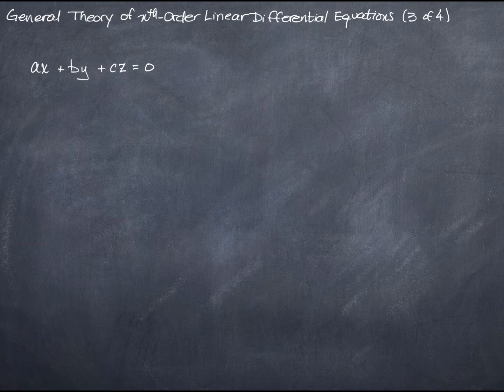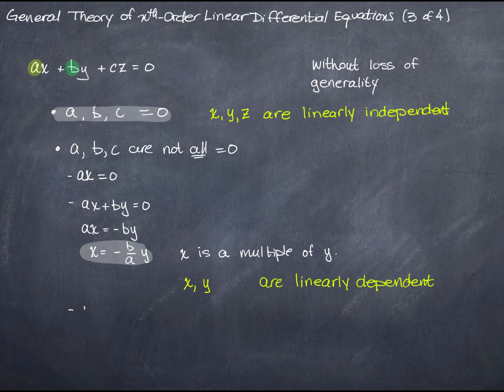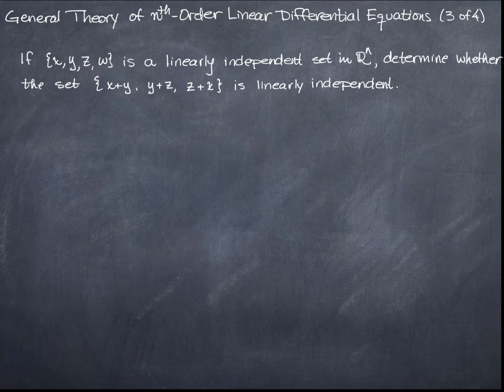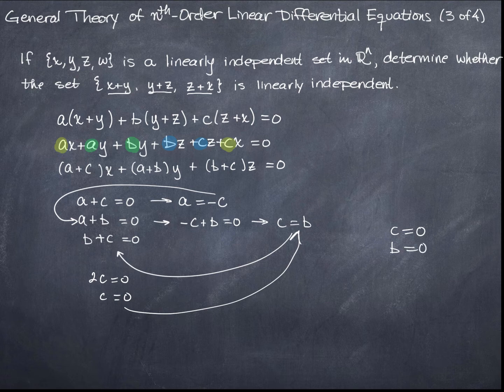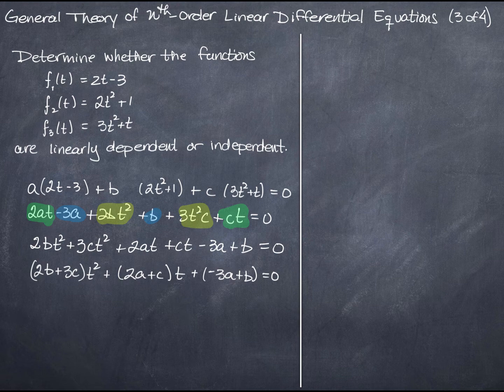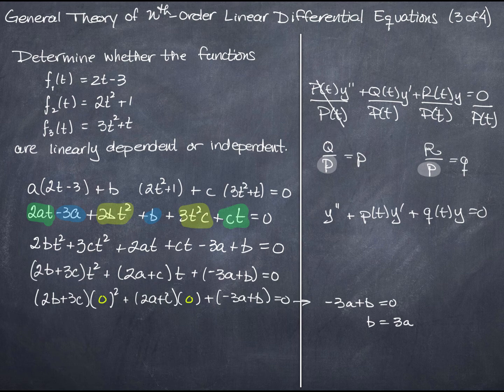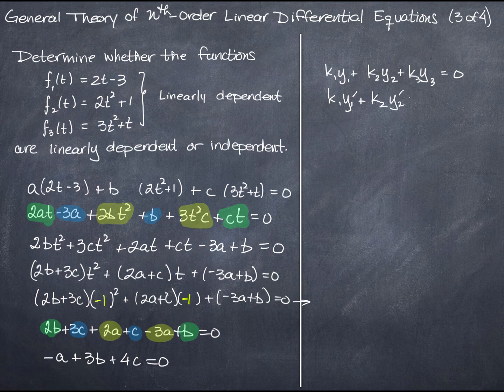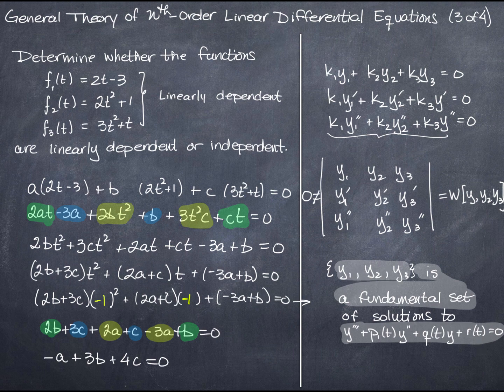General Theory of nth-Order Linear Differential Equations (3 of 4)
In this video we’ll discuss what it means to be linearly independent, and why that is important in the context of solutions to differential equations.